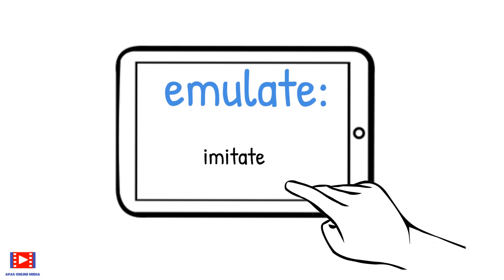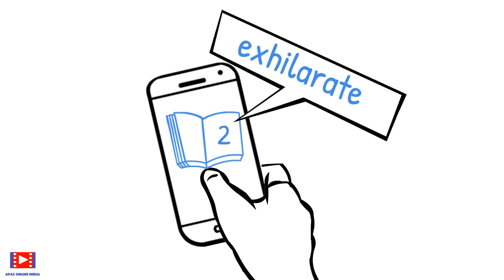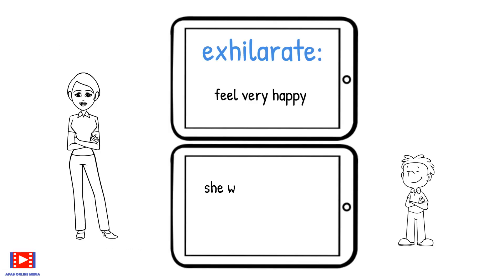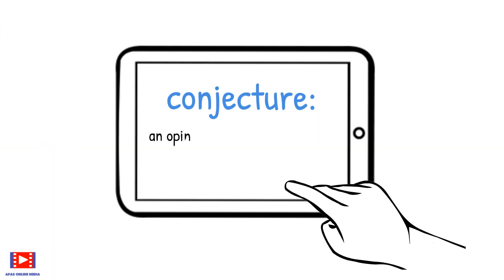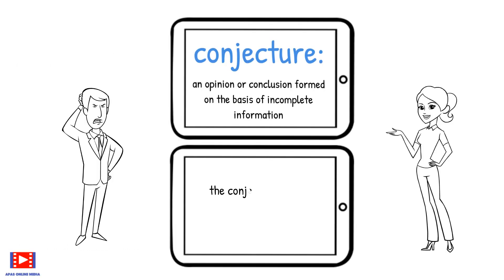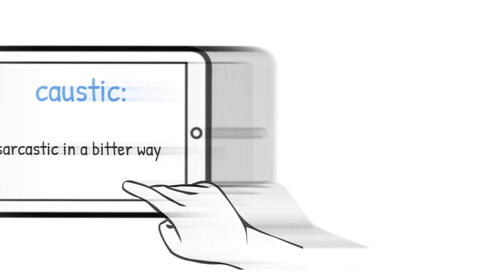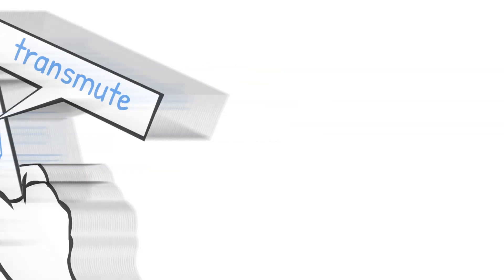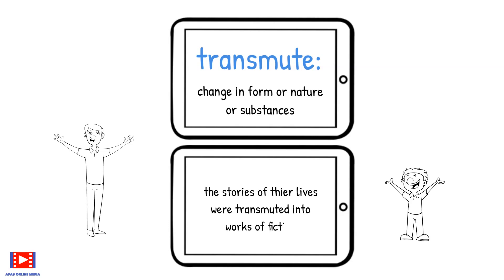Vocabulary Builder Vol 2 | Learn New words | Improve English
Welcome to Home Library Book Review - Vocabulary Builder where we Share 5 New Words at Each Instance that can Help you Build and Improve your vocabulary with us. All these words are Selected from the Books that we Review for you.

Playlist : Home Library Book Review

Playlist: Home Library Book Review - Children Series

Playlist: Home Library Book Review - Vocabulary Builder